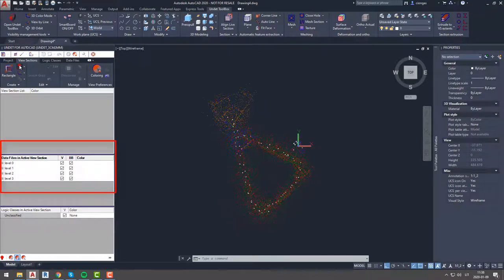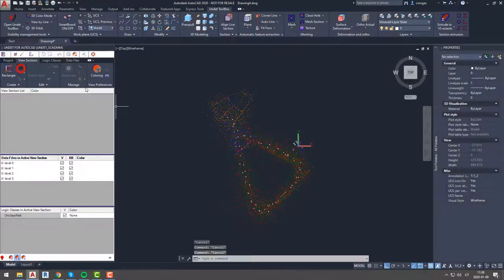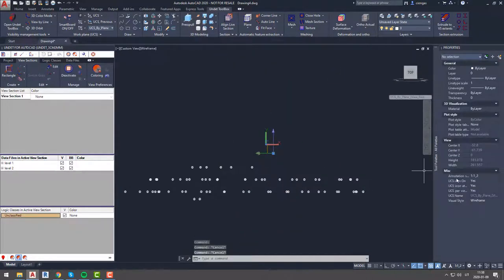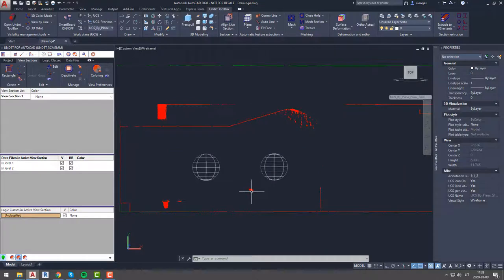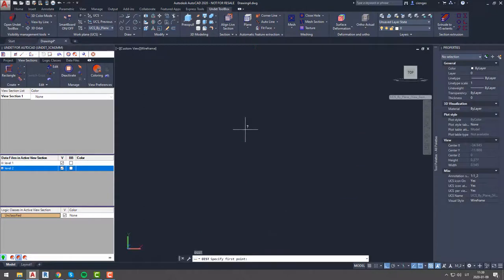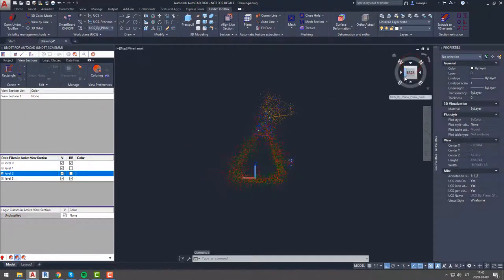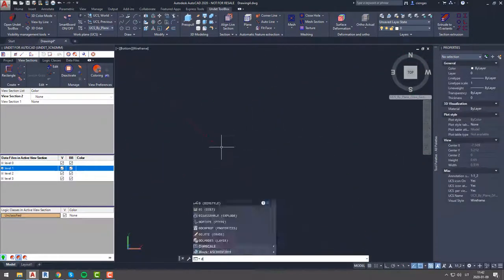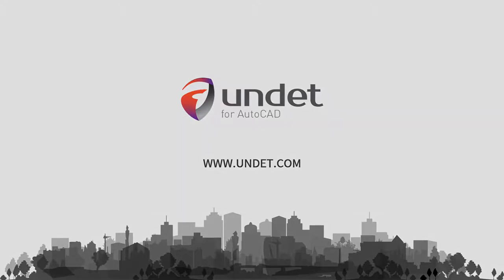Undet for AutoCAD How to perform data files quality check